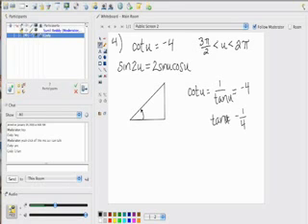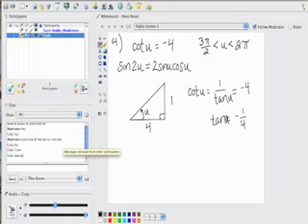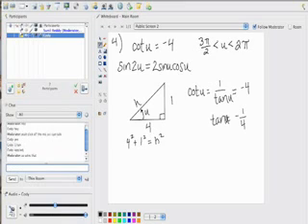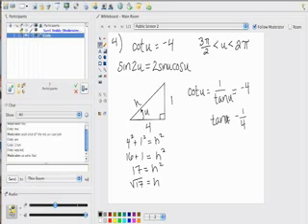Sample Math Support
TeacherTube User: sreddy

Reenactment of a math support session via iChat amp Elluminate.